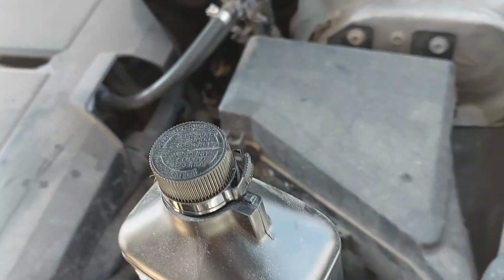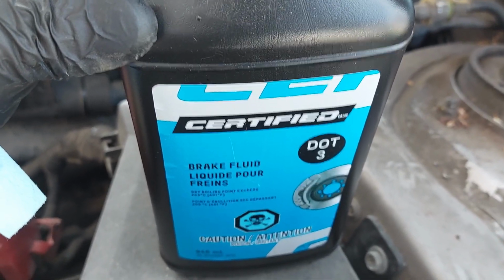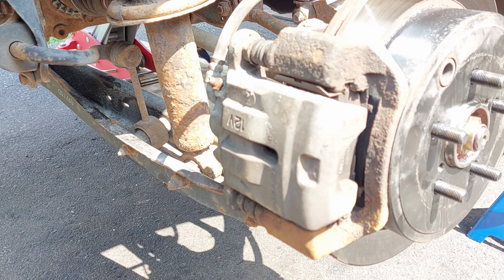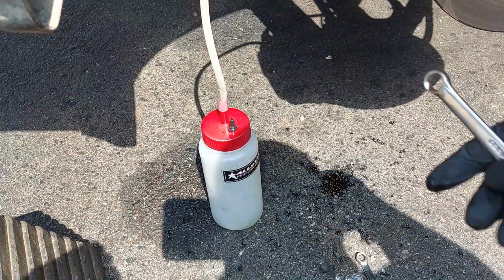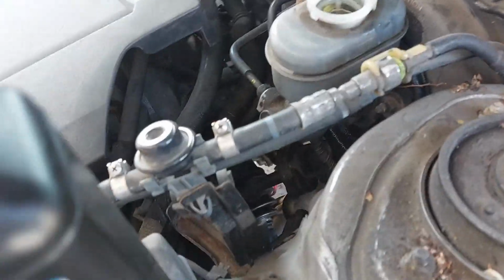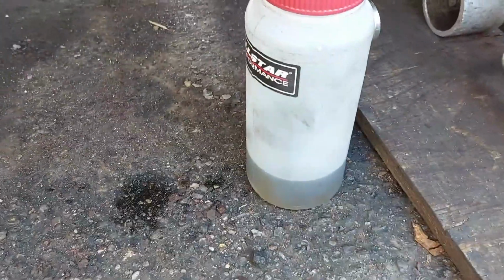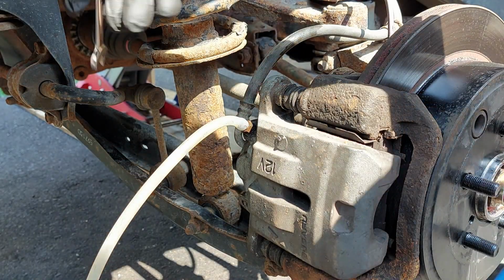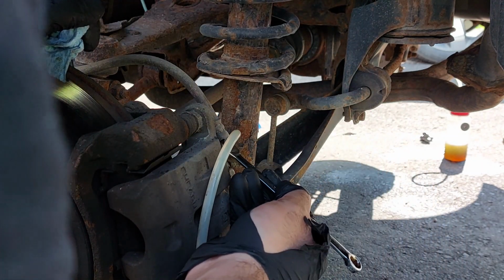2010 Subaru Outback 3.6 - Brake Fluid Flush Service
In this video we will be performing a brake fluid flush by gravity bleeding on this Subaru vehicle.

OR

Due to factors beyond the control of Moose Mobile Auto Repair, it will NOT be held liable for anything such as damages to your vehicle(s) or somebody else's vehicle, injuries and/or death incurred as a result of improper use of tools, equipment, improper procedures, negligence, etc.

Moose Mobile Auto Repair assumes no liability whatsoever and is NOT responsible for any problems/issues that may arise as a result of your own work on any automotive vehicles/machinery. The information herein provided are to be used AT YOUR OWN RISK and Moose Mobile Auto Repair is NOT responsible/accountable as a result of misuse of any information provided in these videos.